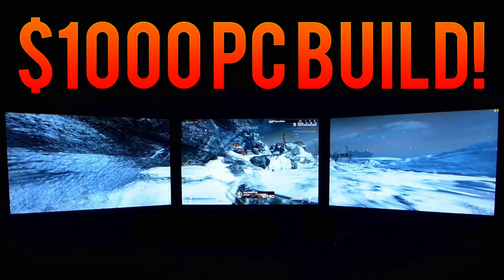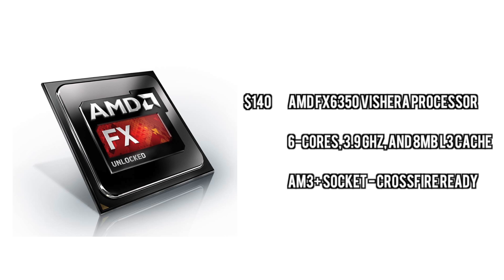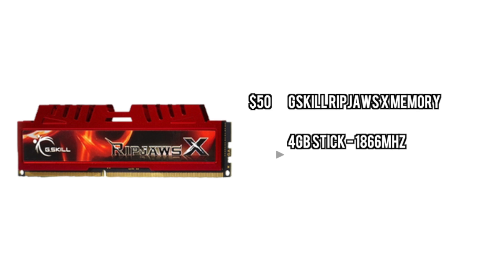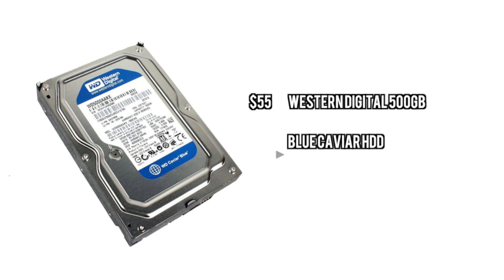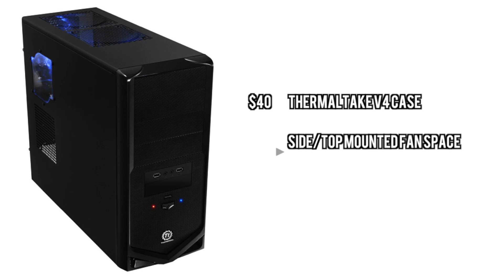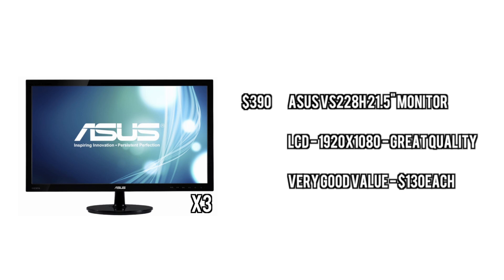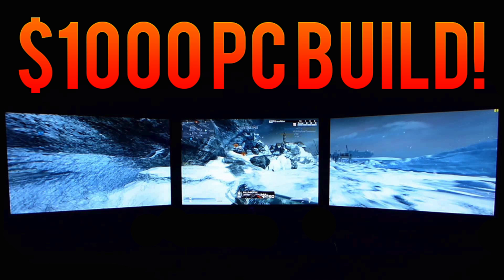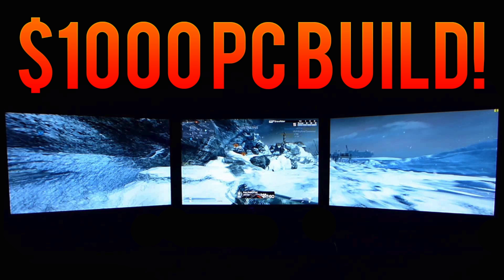Triple Monitor Budget PC Setup for $1000!